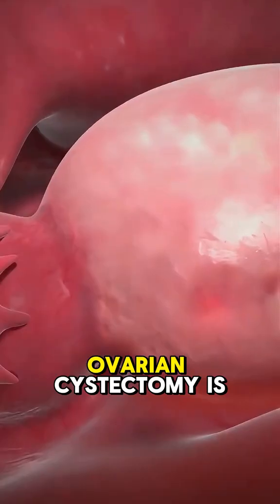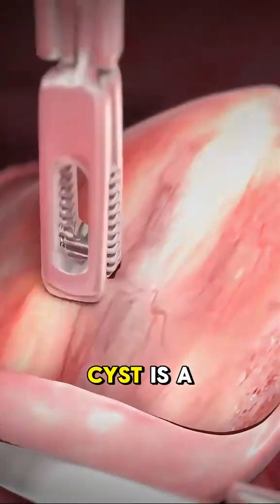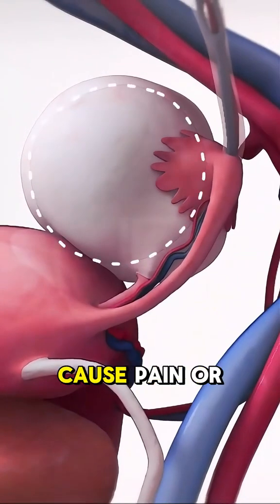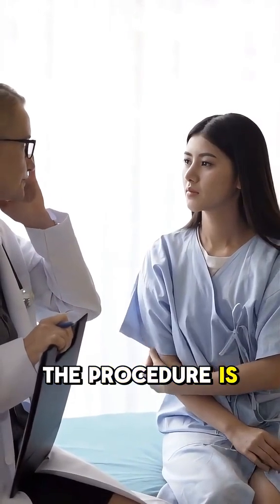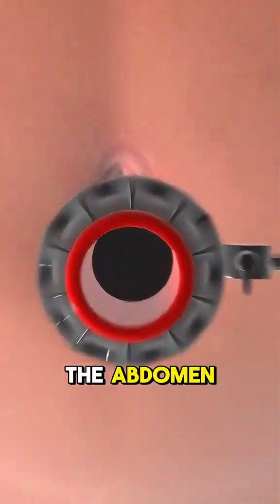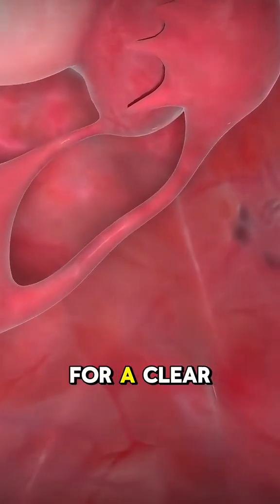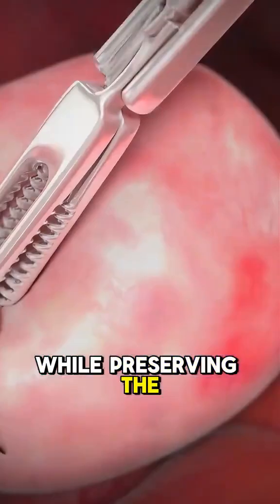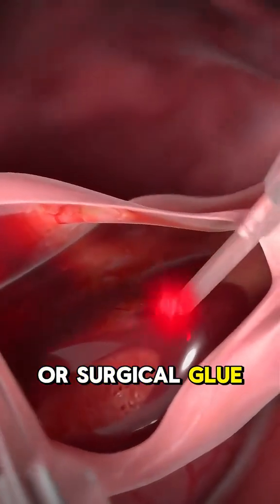How Doctors Remove Ovarian Cysts 🔍 | Laparoscopic Surgery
Watch how surgeons perform a laparoscopic ovarian cystectomy, a minimally invasive surgery to remove ovarian cysts safely and precisely.
Perfect for medical students, surgical residents, and curious minds who want to understand real procedures.

It does not replace professional medical advice, diagnosis, or treatment.
Viewers should consult qualified healthcare providers for personal medical concerns.